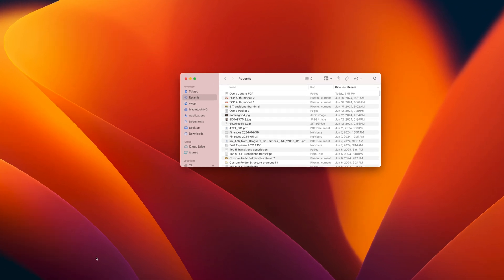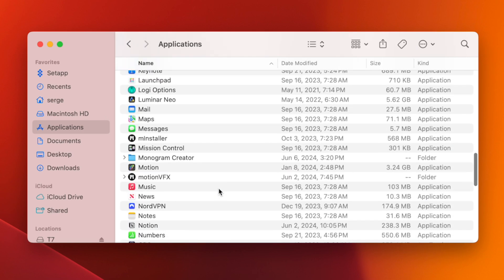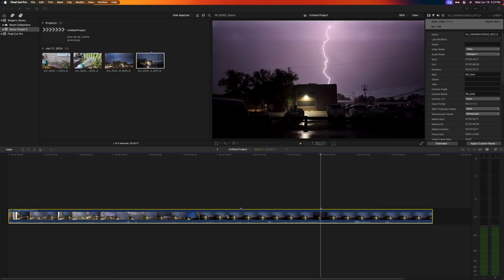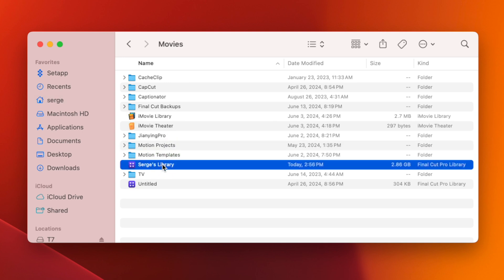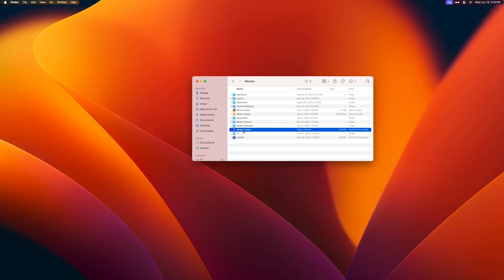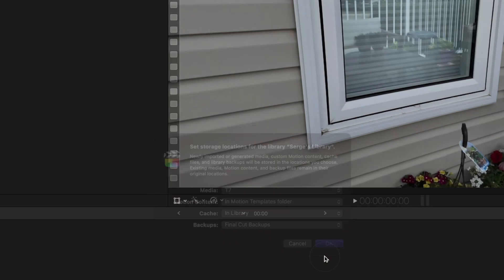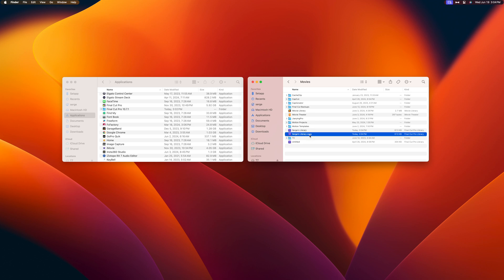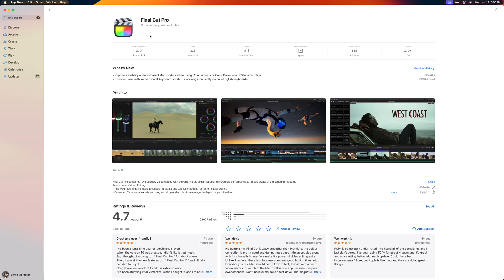How To BACK UP Final Cut Pro & Final Cut Pro Libraries Before Updating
How to backup your current Final Cut Pro version, and libraries before updating